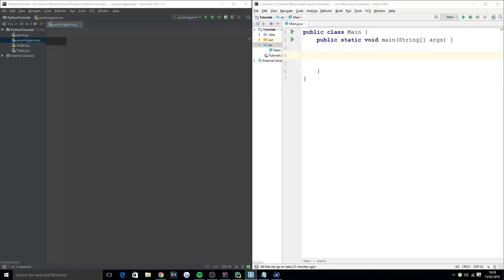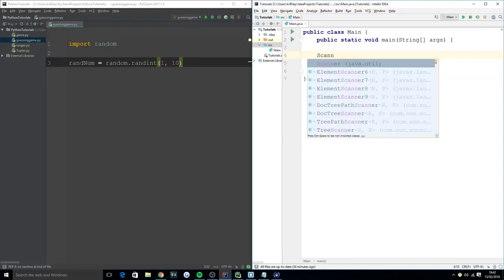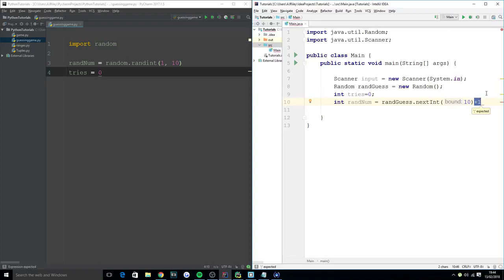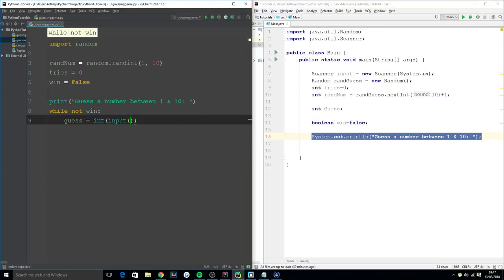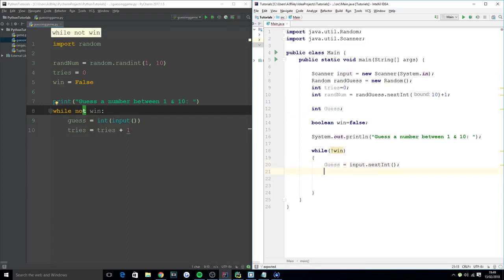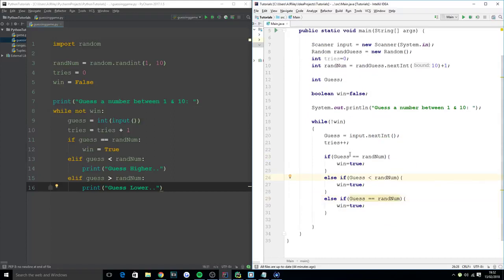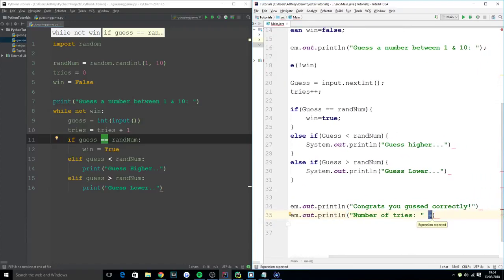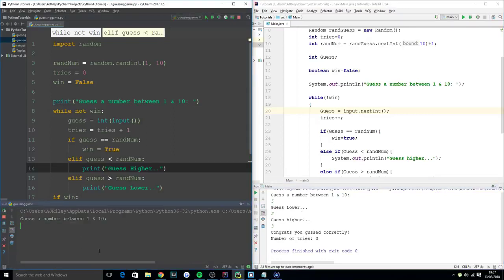Python VS Java Programming Comparison Of A Text Based Game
New Updated Code Here: (WITH JAVA COMPARISON) MUCH WATCH!

In this video I go through the basics of Python by showing you how to create a simple guess the number game.